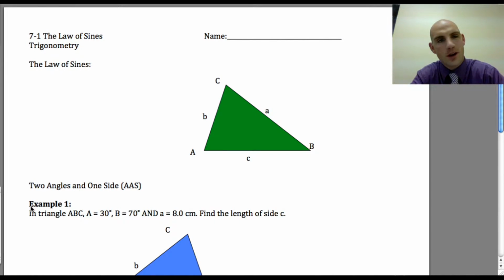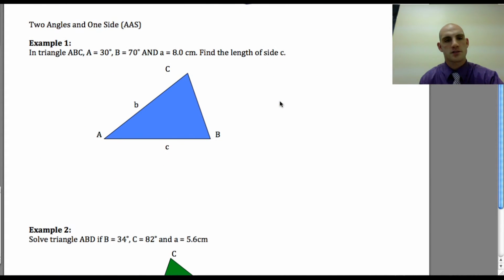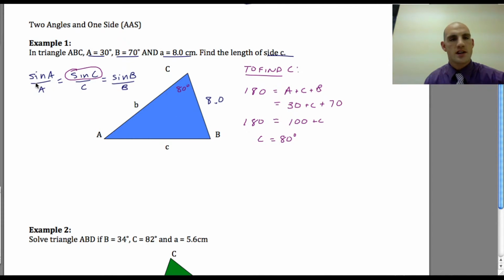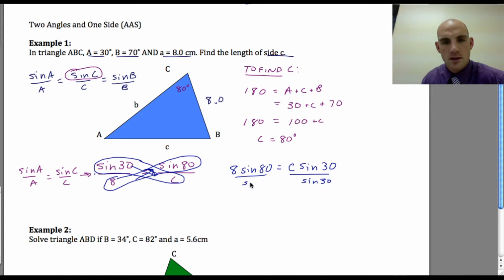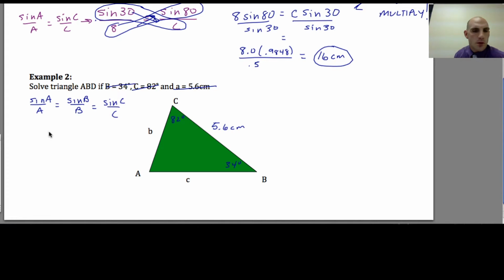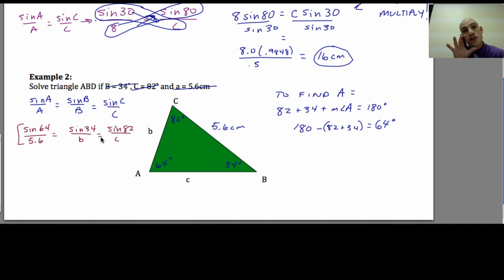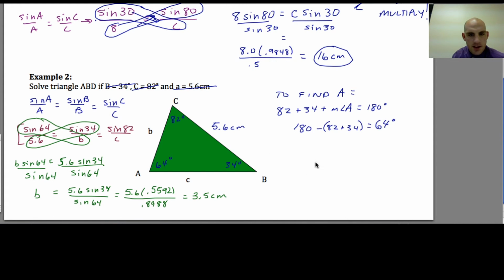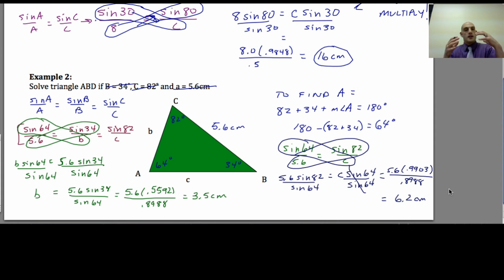The Law of Sines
In this video, I will show you how to use the Law of Sines to solve for the lengths of sides in triangles as well as how to solve for an entire triangle using the Law of Sines.